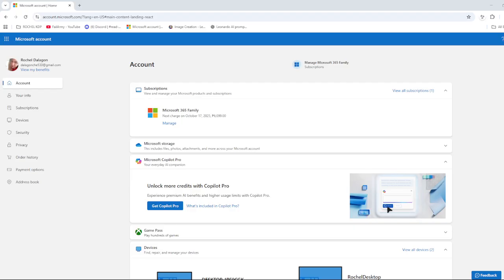How To Connect Microsoft Teams Meeting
Want to join or set up a meeting in Microsoft Teams but not sure where to start? 💻 Don’t worry—this guide will show you how to connect to a Microsoft Teams meeting step by step.

Microsoft Teams makes it easy to collaborate with your coworkers, classmates, or clients, no matter where you are. Whether you’re joining via link, email invite, or calendar, connecting to a Teams meeting only takes a few clicks.

By the end of this tutorial, you’ll know:
✔️ How to join a Microsoft Teams meeting from email or calendar
✔️ How to connect from the desktop app, mobile app, or browser
✔️ How to schedule and send Teams meeting invites
✔️ Quick tips for troubleshooting connection issues

Perfect for remote work, online classes, or business calls—Teams keeps you connected anytime, anywhere.